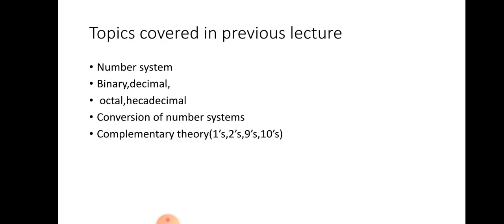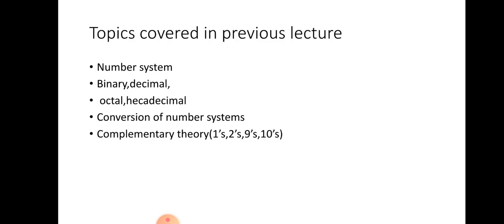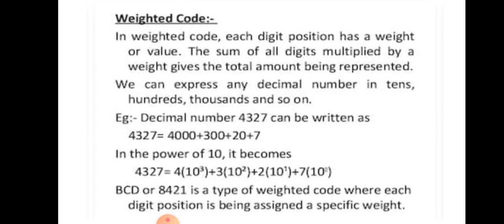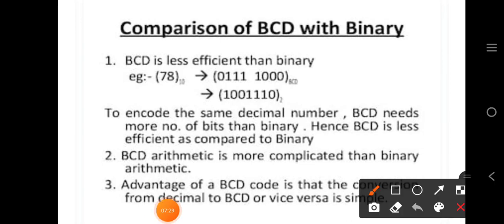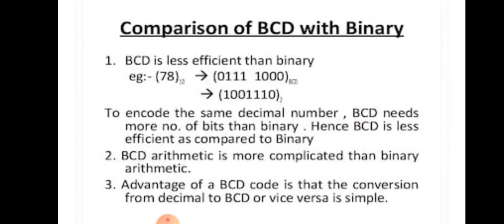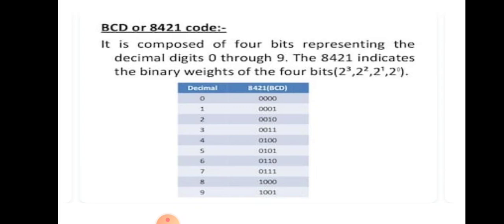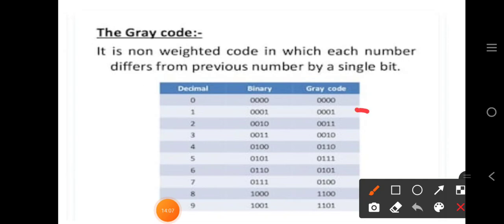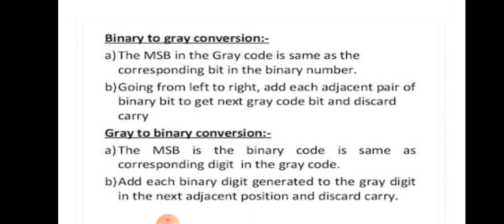Video no 8/weighted and non-weighted codes/DE